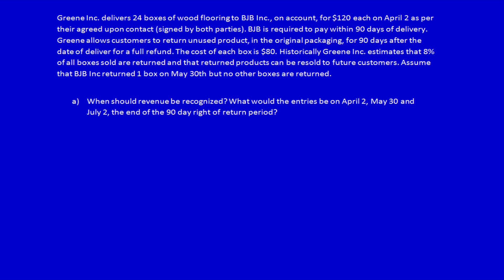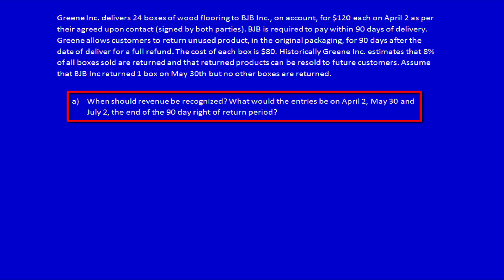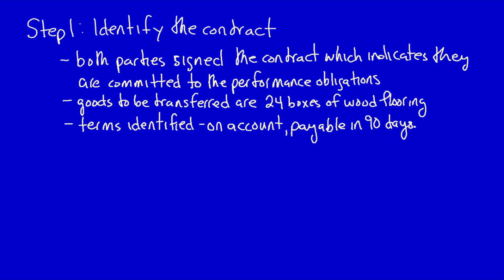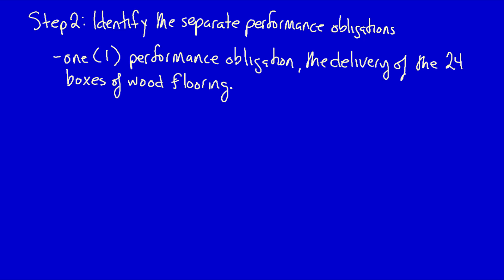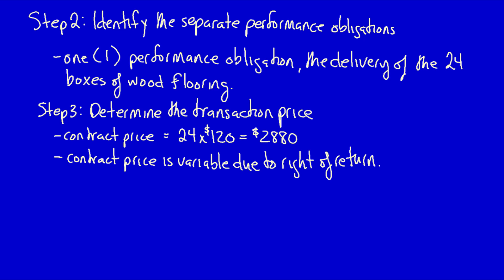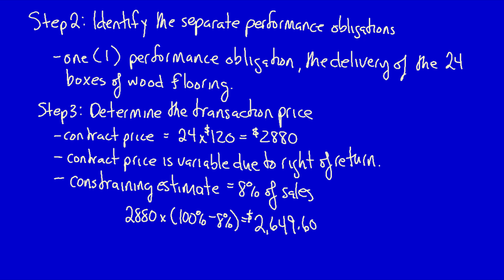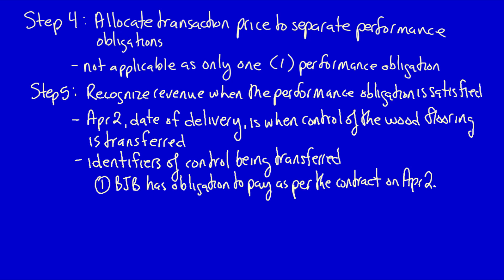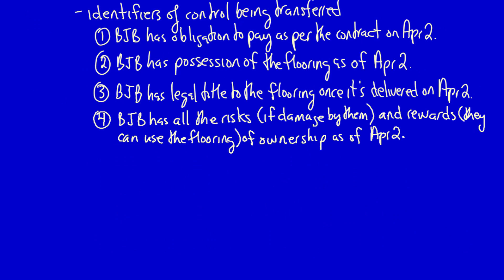Module 6, V4 - Revenue Recognition, Right of Return - Part 1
These are 2 videos which apply IFRS 15, Revenue Recognition.  These videos describe how to deal with variable consideration when a customer has a right of return.

Else